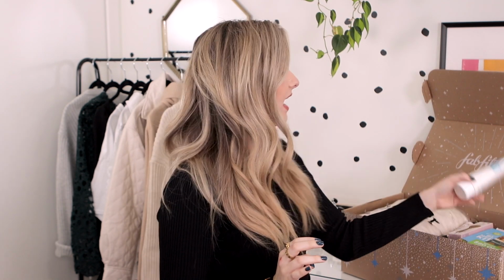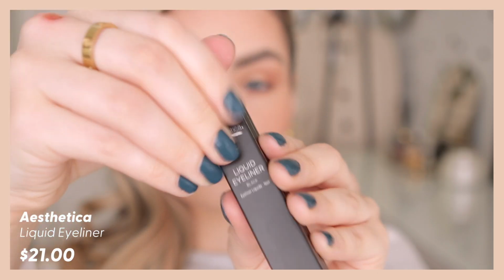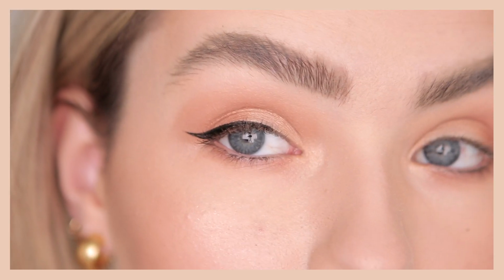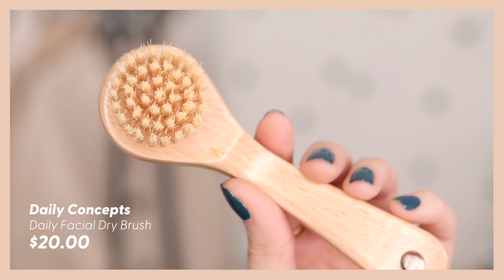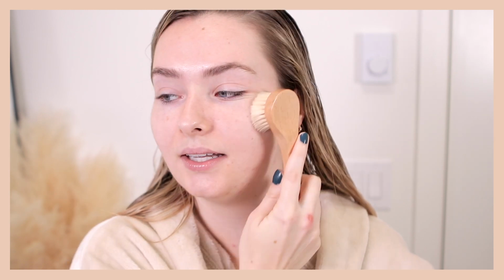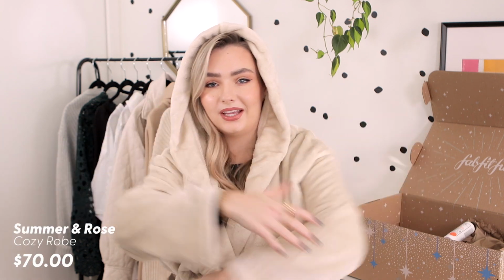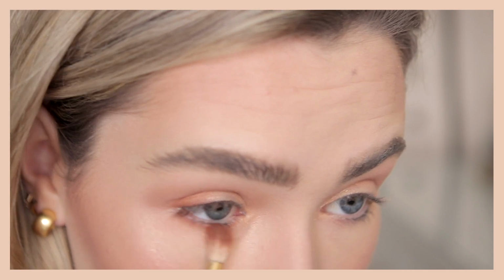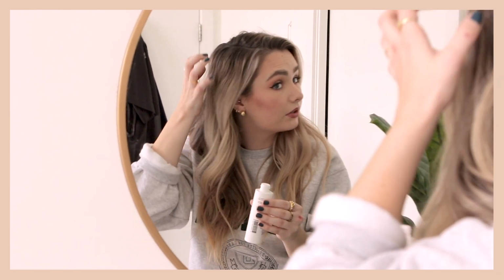FabFitFun 2020 Winter Unboxing! Self Care Day!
Today's video is a very exciting FabFitFun Winter 2020 Unboxing! FabFitFun 2020 Winter Box has a lot of great things to offer that make it absolutely perfect to indulge in a self-care day. If you've never tried FabFitFun this is a great way to discover new products at an incredible price and it's so exciting having the box show up at your door every season! If you're getting ahead on Holiday Gift Ideas 2020 then this would be perfect for any of the ladies in your life.

Amazon Page (all my favorite amazon items!)

Make Money Online Shopping!

FTC: I worked with FabFitFun to bring you this video!